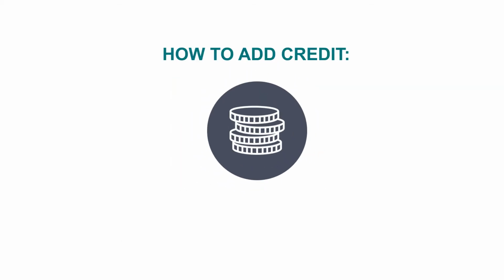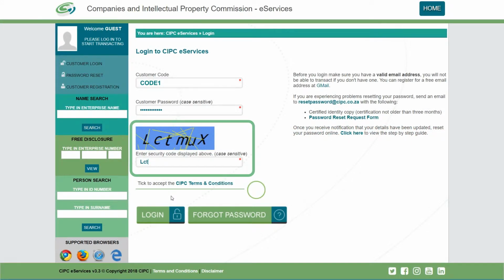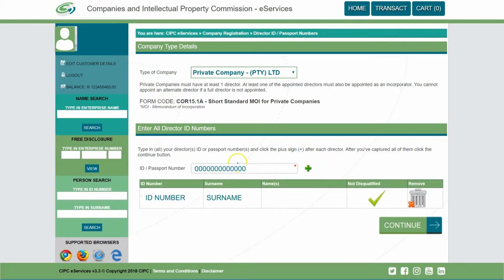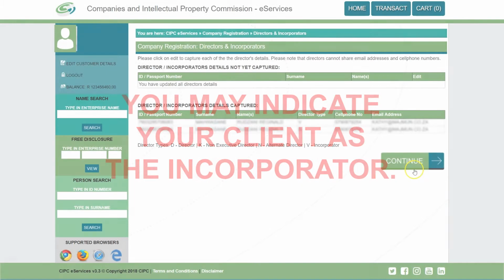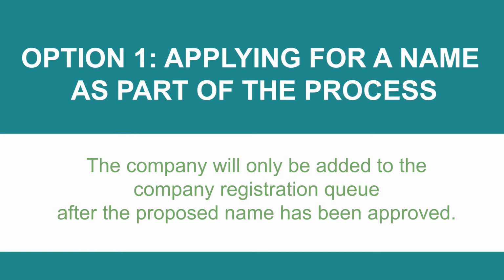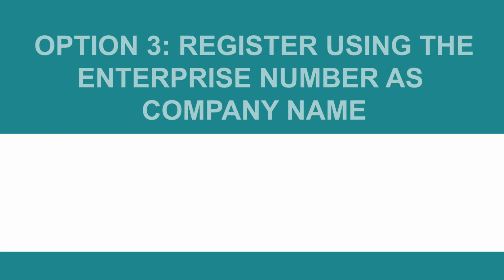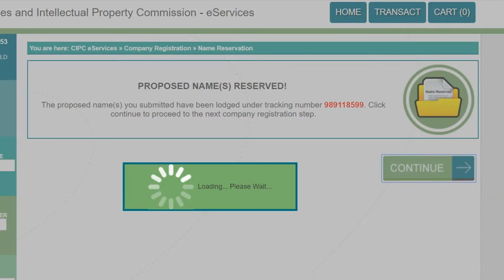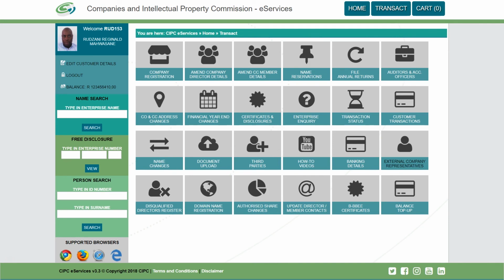How to register Private Company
How to register a private company